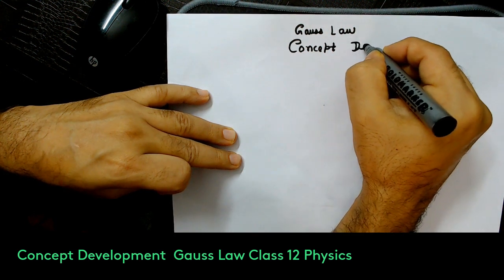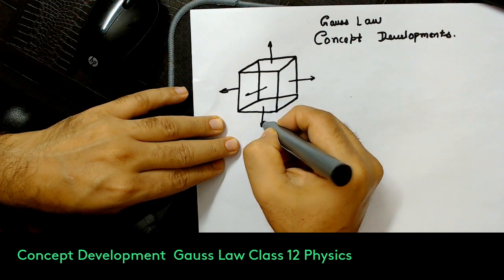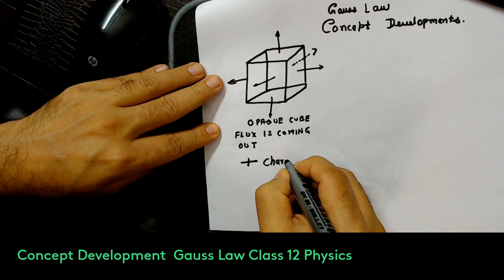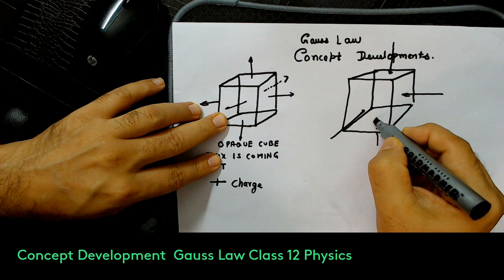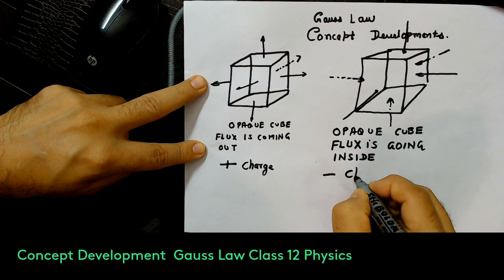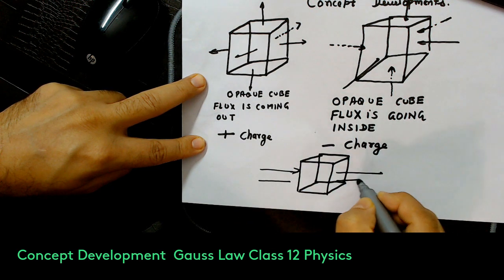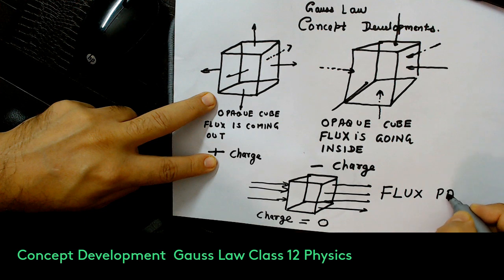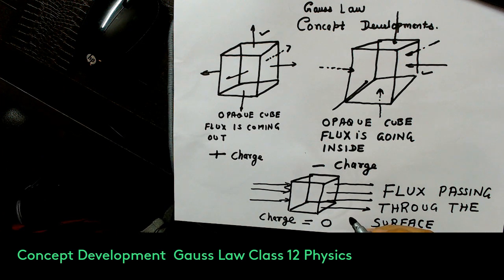Gauss's Law: The Opaque Cube Trick to Solve Numericals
How to Solve Gauss Law Cube Numericals | CBSE Sample Paper Guide Description: Master Gauss Law and electric flux calculations with this step-by-step tutorial. Learn how to find the charge enclosed in a cube, work with non-uniform electric fields, and apply vector knowledge to physics numericals. Ideal for Class 12 Boards and NEET preparation!

00:00 📚 Introduction: Why Gauss's Law is Vital for JEE/NEET

00:42 🔑 The Secret to Solving Physics Numericals: Conceptual Clarity

01:00 🧩 The Opaque Cube Analogy: Probing the Unknown

01:35 ➡️ Scenario 1: Outward Flux & Positive Enclosed Charges

02:27 ⬅️ Scenario 2: Inward Flux & Negative Enclosed Charges

04:20 🔄 Scenario 3: Zero Net Flux & Balanced Charges

05:30 🌐 Shape Independence: Applying Concepts to Spheres & Cylinders

05:50 🎯 Exam Strategy: Using Flux Scenarios to Solve Numericals